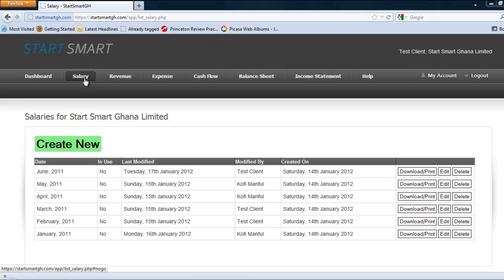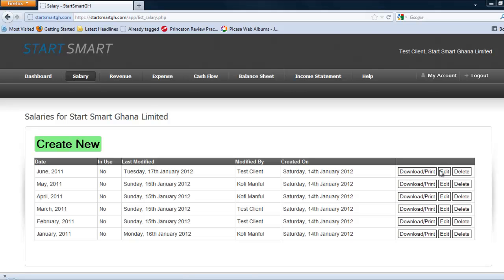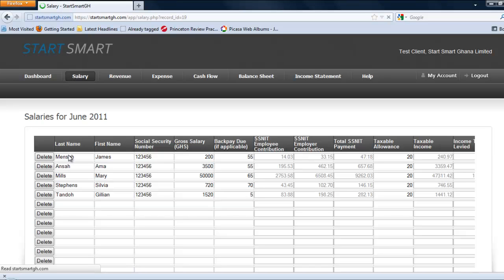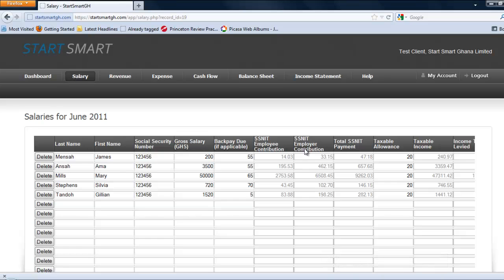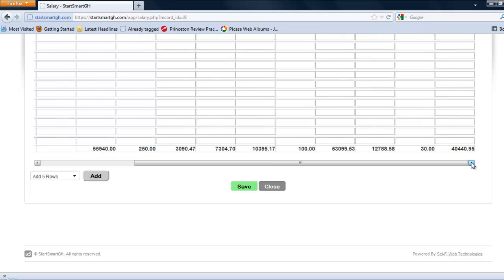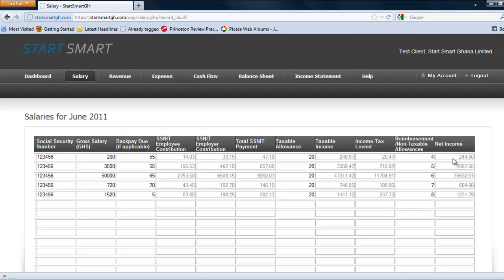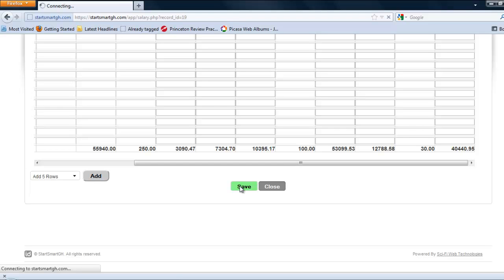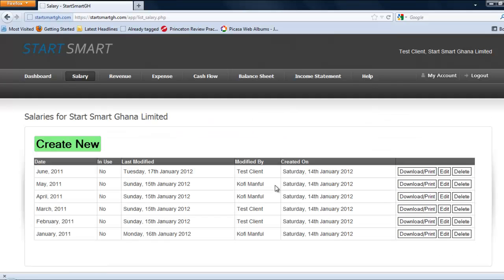How to edit an exisitng salary record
A step by step guide for users who wish to edit and exisiting salary record